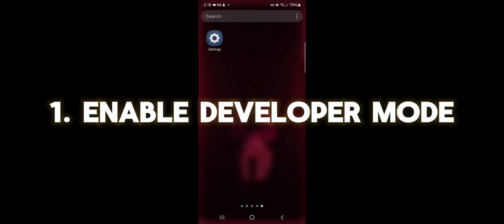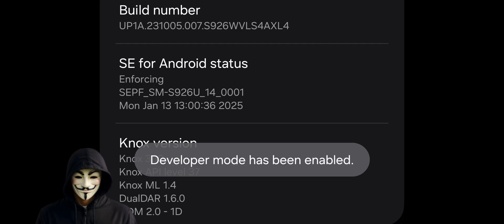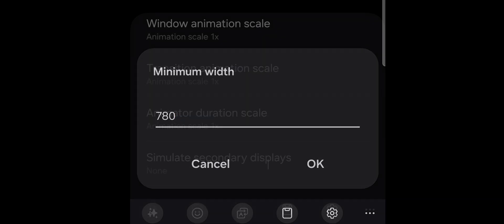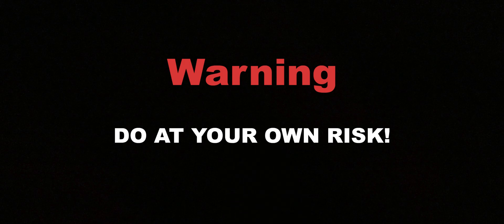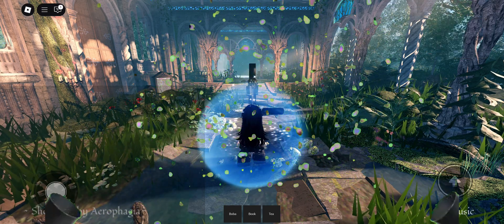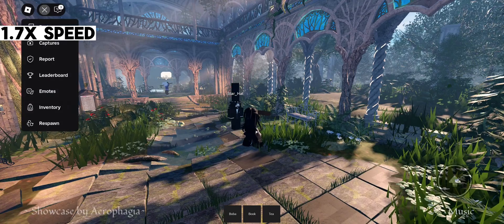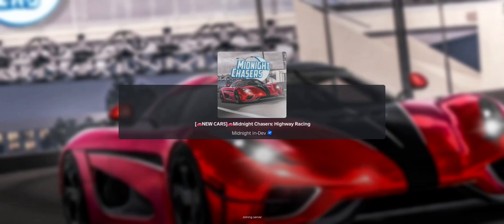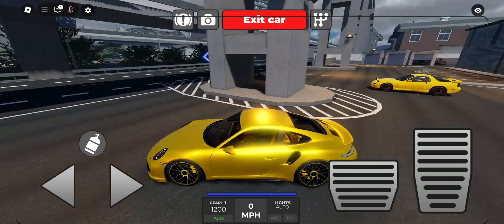**NEW** How To Get PC GRAPHICS On ROBLOX MOBILE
How this works is that by adjusting the minimum width of the phone, it tricks the phone and Roblox into thinking you're actually using a tablet instead of a phone, which sets Roblox into a higher resolution (i.e. PC-like graphics).

This trick only works on devices with a developer mode and a "minimum width" option, I don't have an Iphone so I haven't looked into if this is possible on Iphone.

Phone used : Samsung S24+ (Snapdragon 8 Gen 3 Variant)
Recording Software : AZ ScreenRecorder & Built-in Samsung Screen Recorder